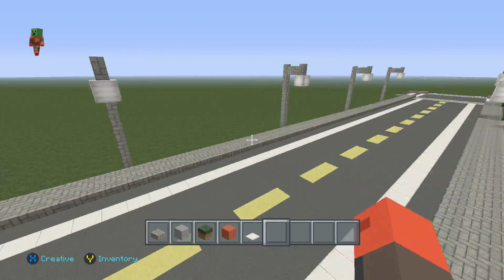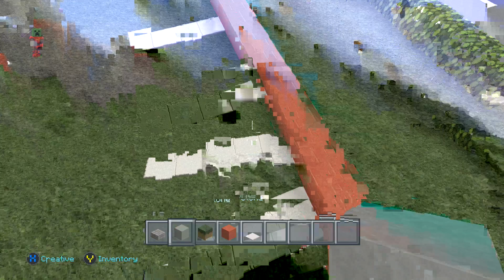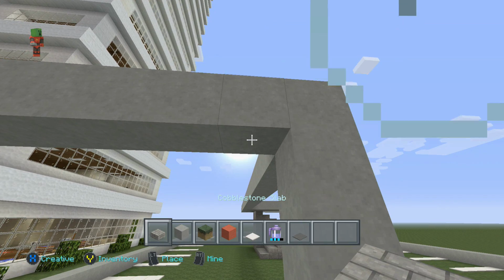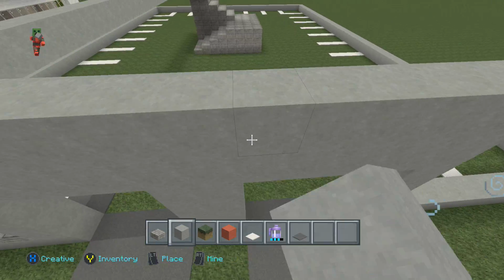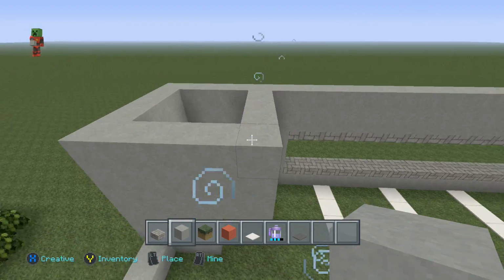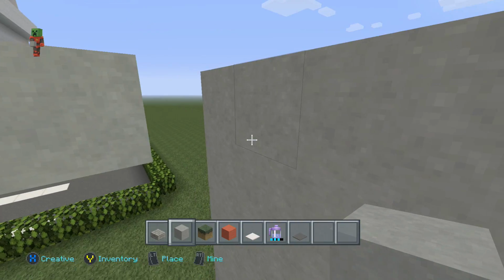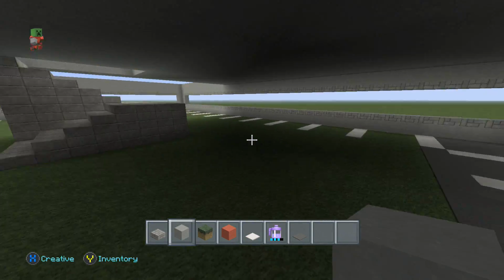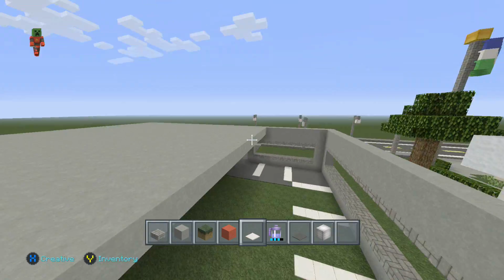Constructing Tyville: Parking Garage (Episode 11)